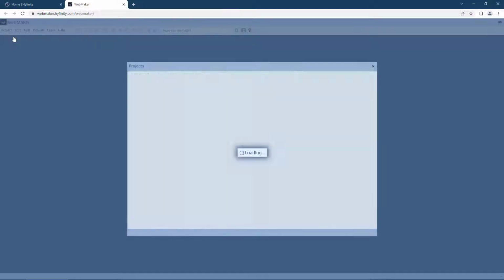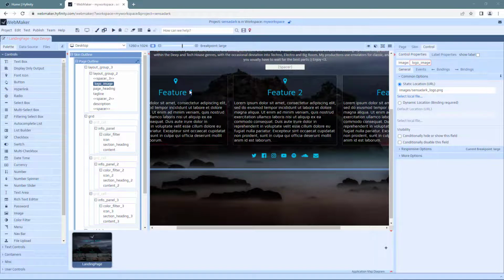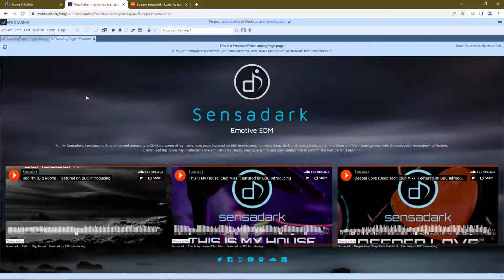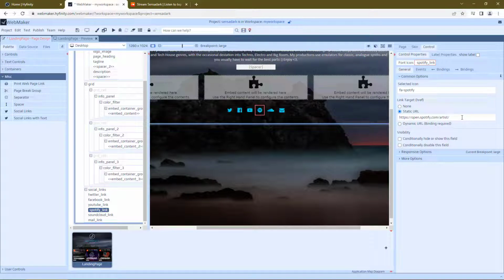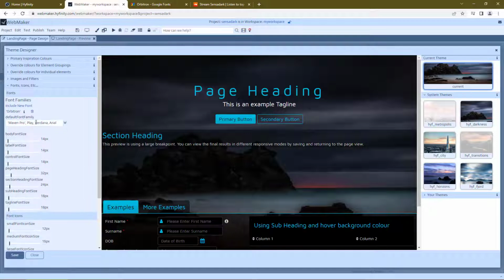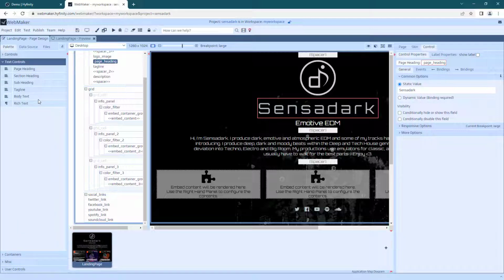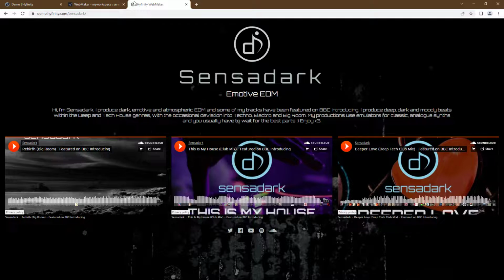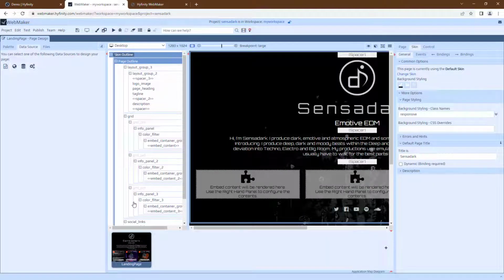Drag-And-Drop To Create Stunning Landing Pages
See how easy it is to use WebMaker to create, style and layout landing pages in a matter of minutes. You can do this using the Lite Edition, which is completely FREE.